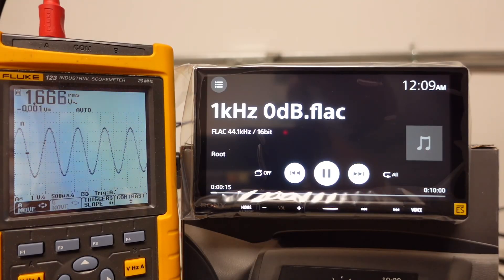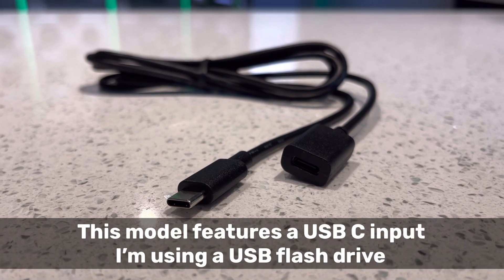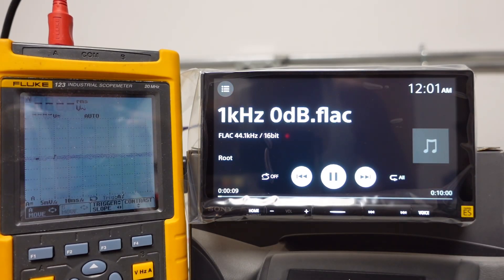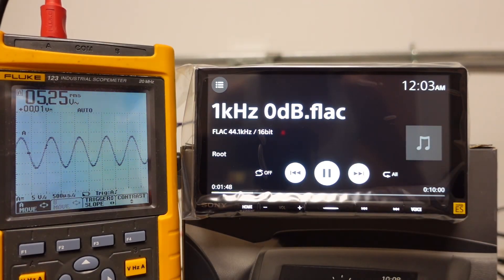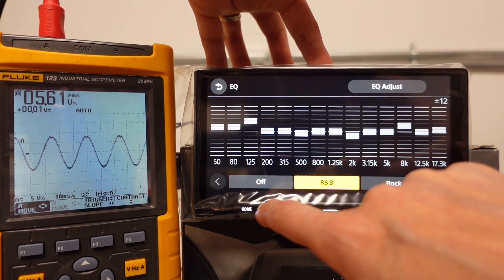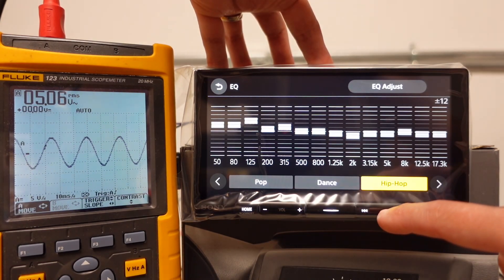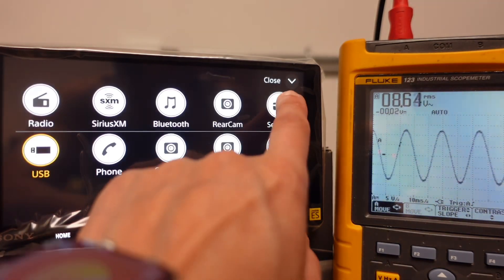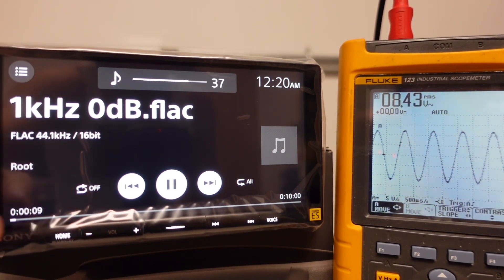Sony Mobile ES XAV-9000ES Review | Pre-amp Voltage & Clipping Test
July is my birthday month and what better birthday present is there than a Sony Mobile ES XAV-9000ES head unit??? I have no doubt this high res audio capable Wireless Apple CarPlay/Android Auto double din head unit will sound amazing. I've gotten used to listening to the Sony XAV-9500ES all day long on display which inspired me to splurge for the XAV-9000ES.

I am certain it will look perfect and sound fantastic in my 2014 Wrangler. Not only will it sound great, but with the Sony Mobile ES HD display, I might actually be able to SEE it when the top is off. BUT before John can install it for me, I need to know what the limitations are so I'll be putting the Sony XAV-AX9000ES through some testing using my trusty oscilloscope! Is this Sony Mobile ES head unit 5 volt on front, rear and sub? Does the pre-amp clip at any point? What is my safe max volume? How powerful is the internal amplifier and at what point does that start to distort?

And what about the wireless CarPlay connectivity? The Sony XAV-9000ES features wireless CarPlay ONLY (wired is not an option - the USB C is for charge only with Apple). Android users have the option of wired or wireless. How reliable and consistent is that wireless connection? That is to be determined verifiably once John installs it in my Jeep Wrangler JK, but until then, I will do some basic testing!

Learn all this and more as I get to know the Sony Mobile ES XAV-AX9000ES.

PARTS USED

Sony Mobile ES XAV-9000ES head unit